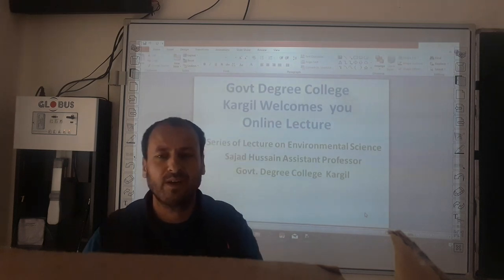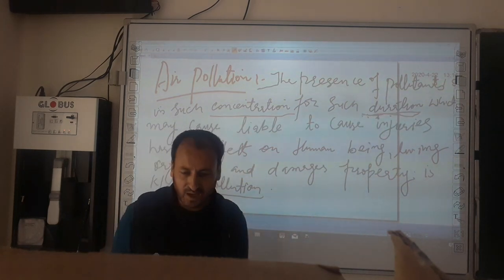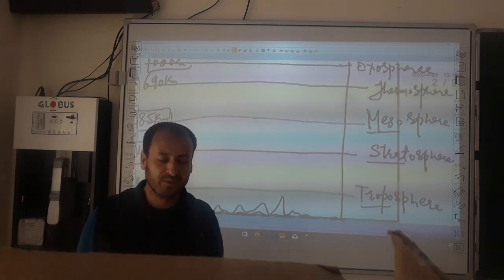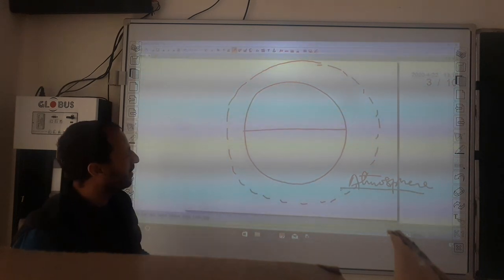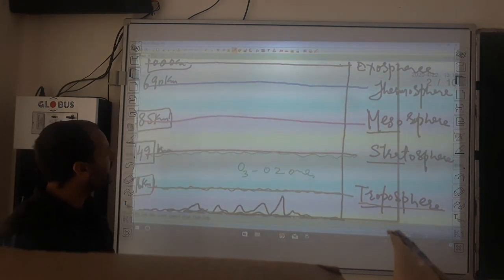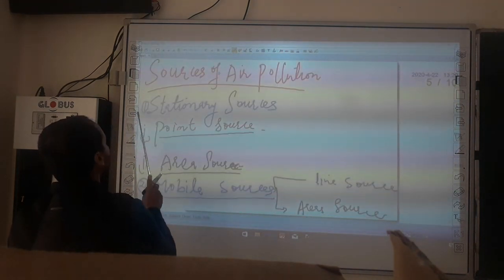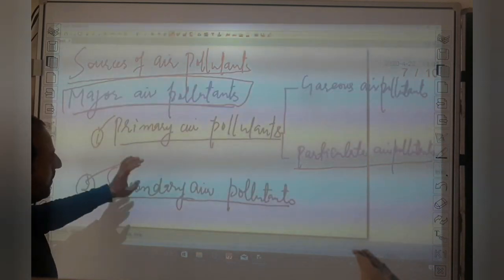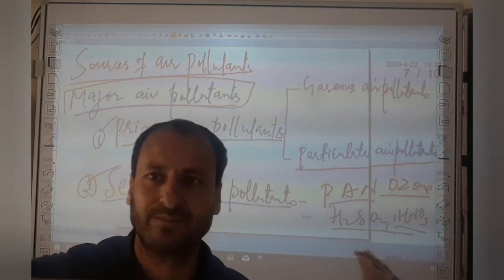Govt Degree College Kargil Online